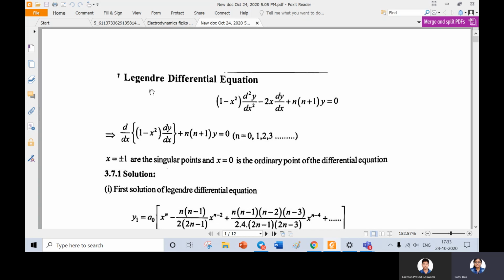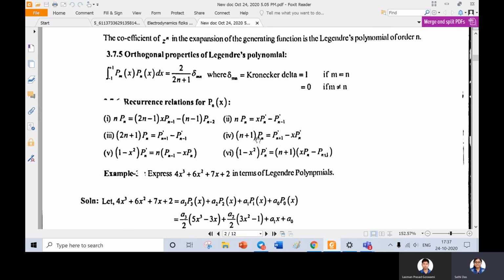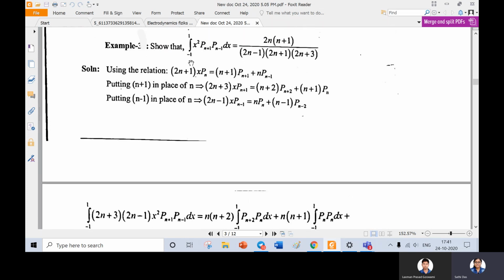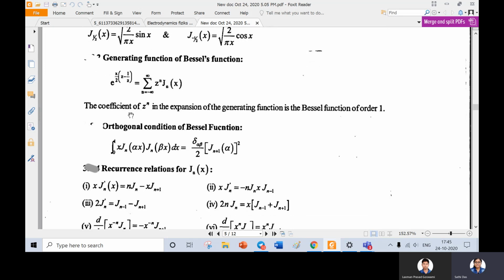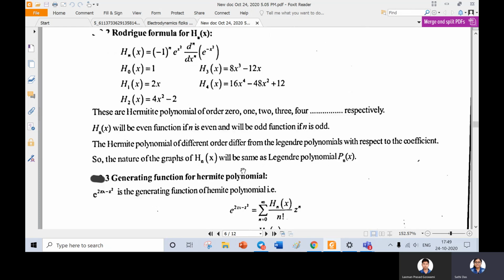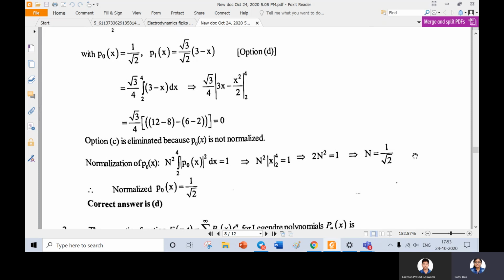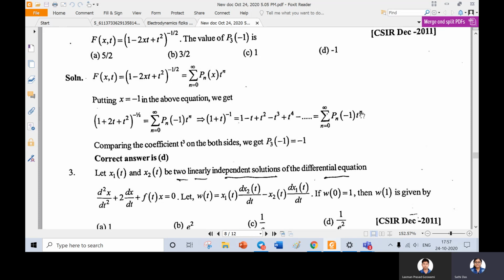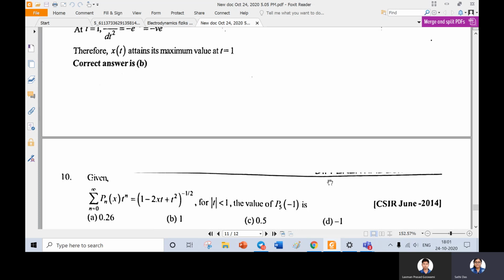Special Functions in Differential Eq 👉Legendre Hermite Bessel Laguerre Polynomials👉 CSIR-NET 2020